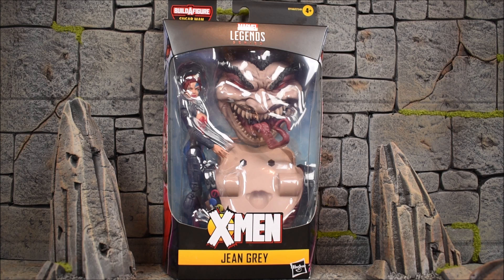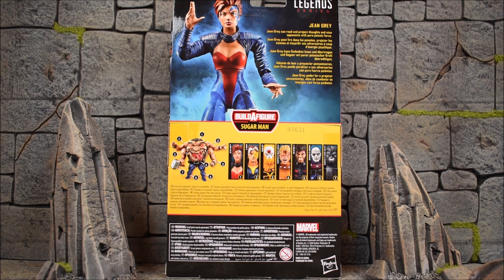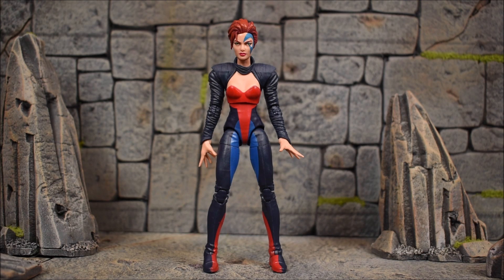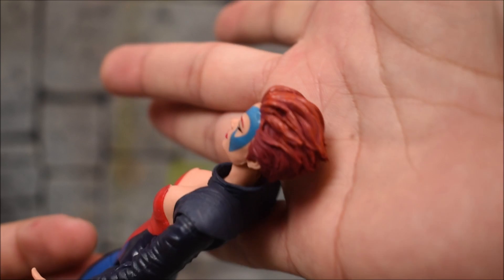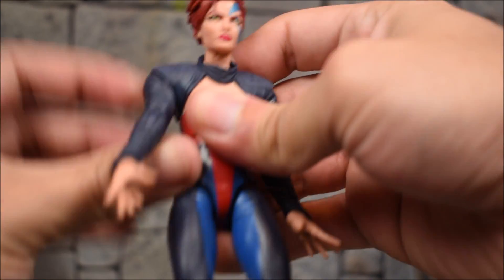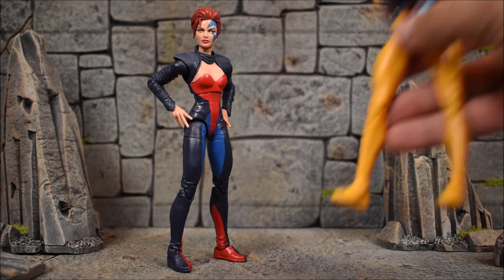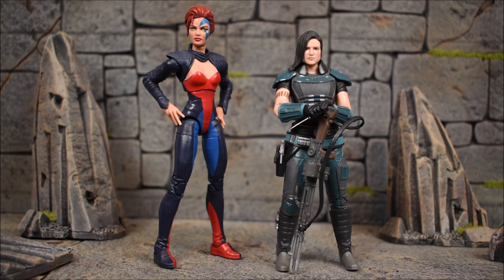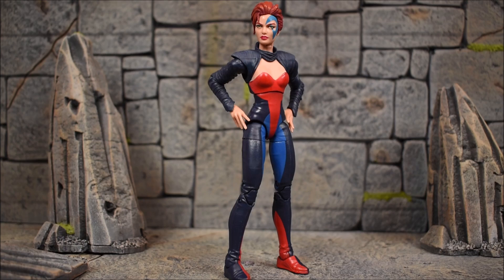Marvel Legends X Men Age of Apocalypse Sugar Man Wave JEAN GREY Review